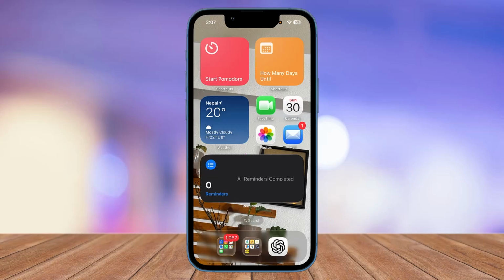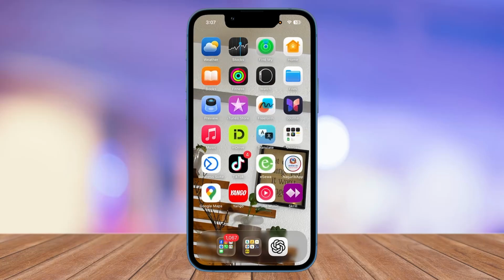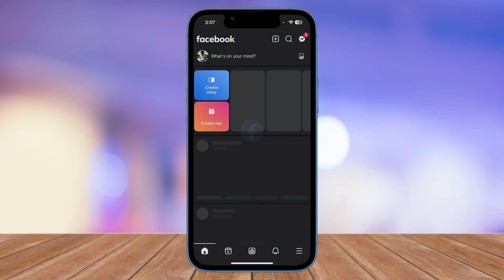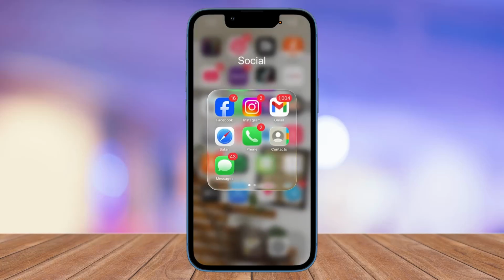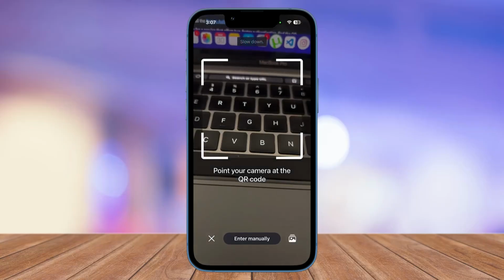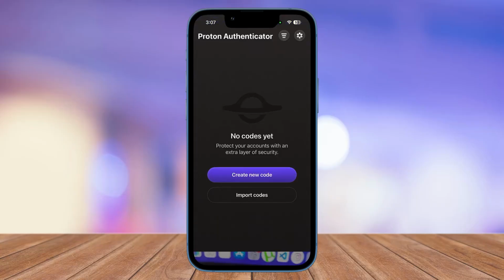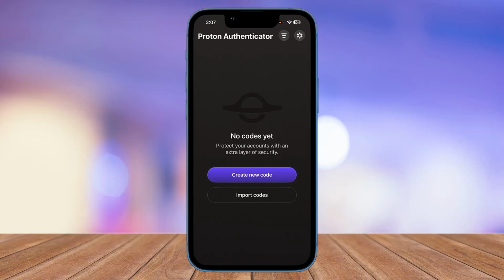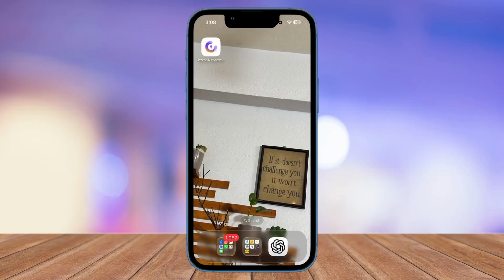Proton Authenticator Login / Sign In Guide (Step-by-Step 2FA Access)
Proton Authenticator login or sign in: Learn how to securely access your Proton Authenticator account and generate two-factor authentication (2FA) codes.